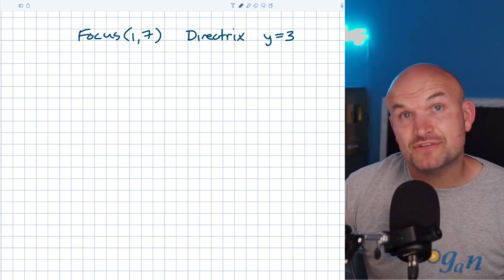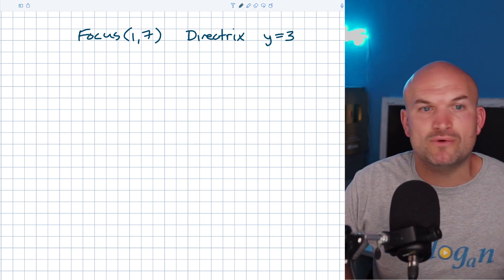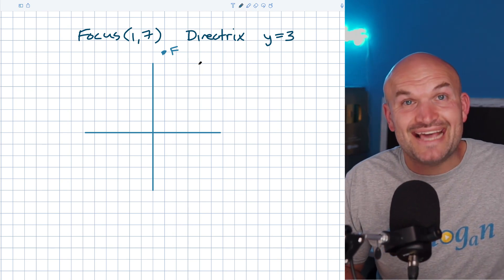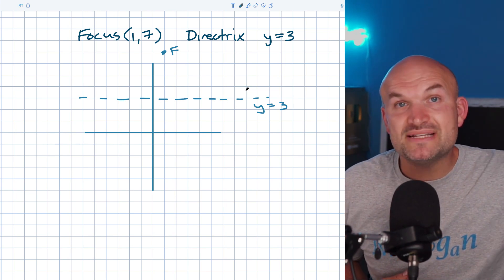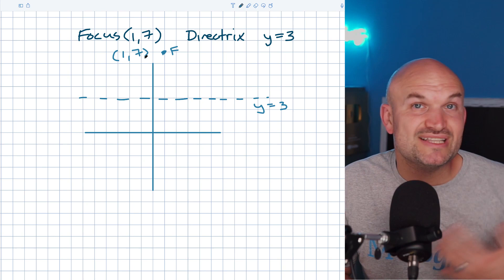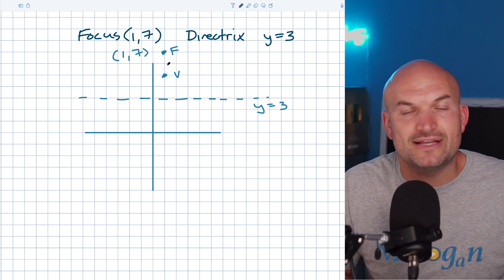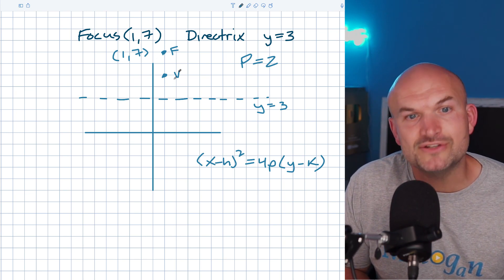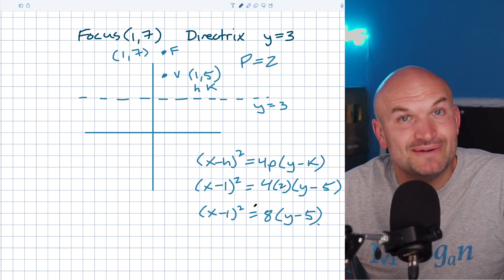Problem that confuses students with their approach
In this video we are going to explore a common problem that confuses students when they need to write the equation of a parabola in conic sections.